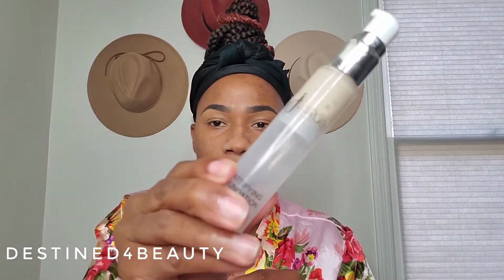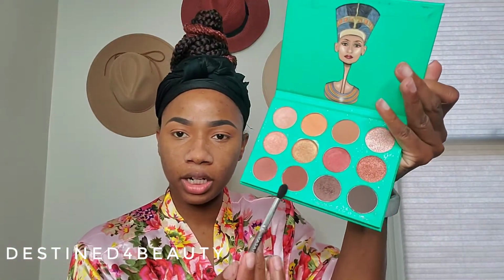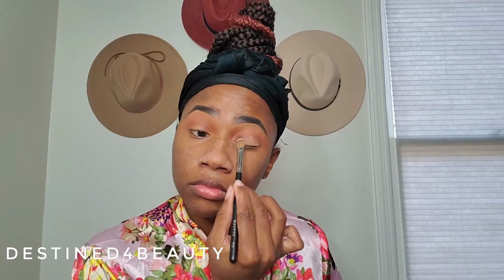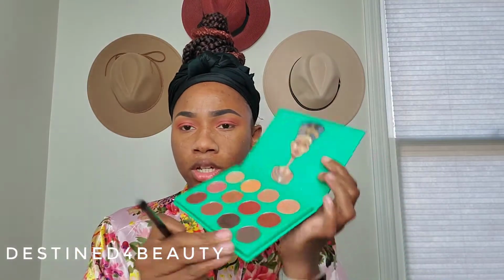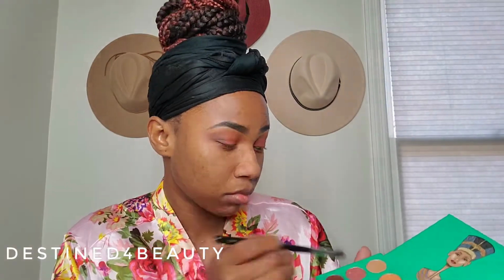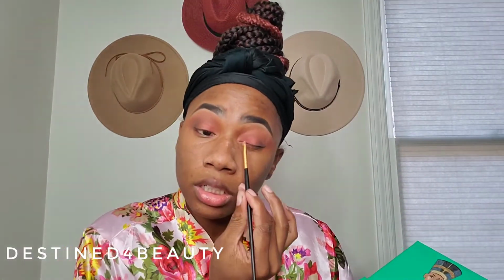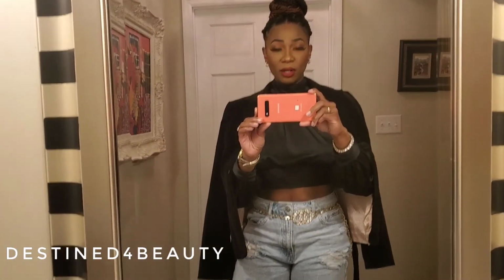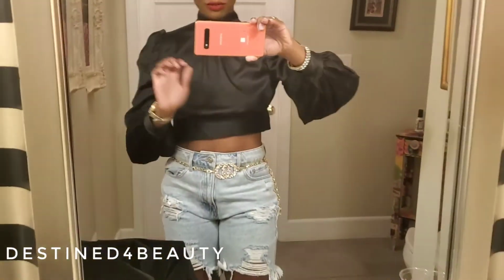Cranberry Lips Makeup Tutorial | Vlogmas Day 3 | Makeup + Outfit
Hi D4B loves!

This is a sweet cranberry lips makeup tutorial for vlogmas day 3. I walk you guys through my thought process and all my Juvias place palettes that are my go to and I give you my outfit details and it was a whole LEWK ok!!!

Products Used:
Juvias Place Foundation
Juvias Place Saharan and Warrior palettes
Live Glam lip pencil and lippie
Black Radiance Setting Powder
Morphe Matte Setting Spray
All brushes used are Morphe